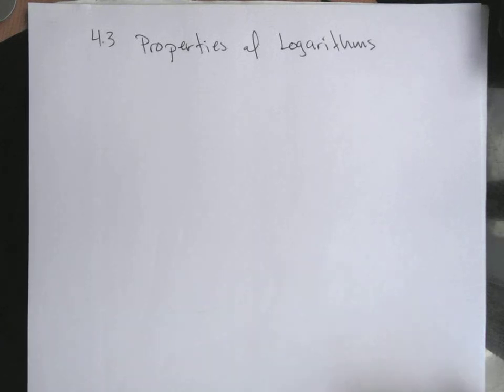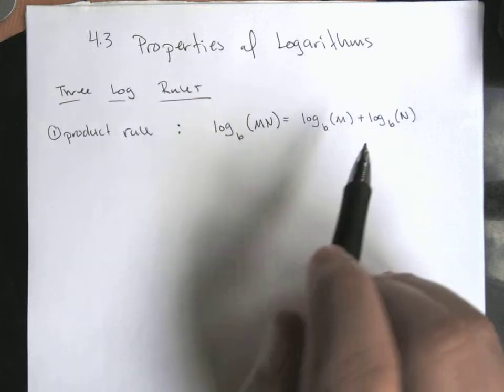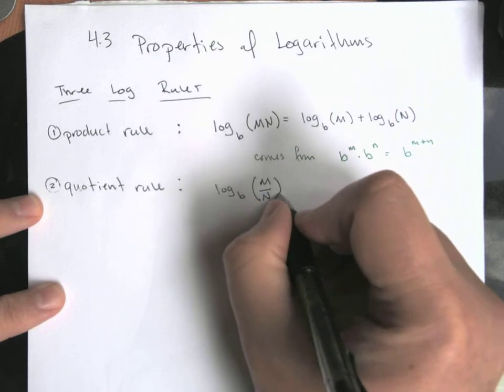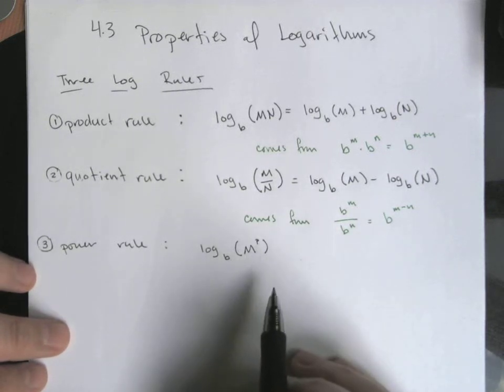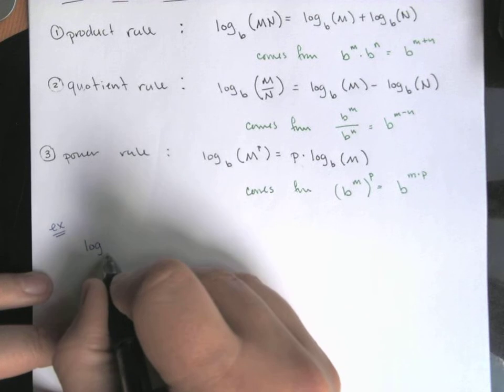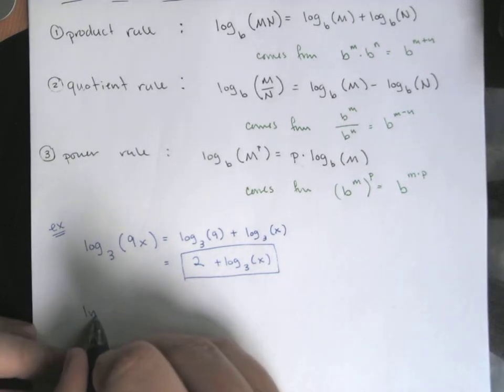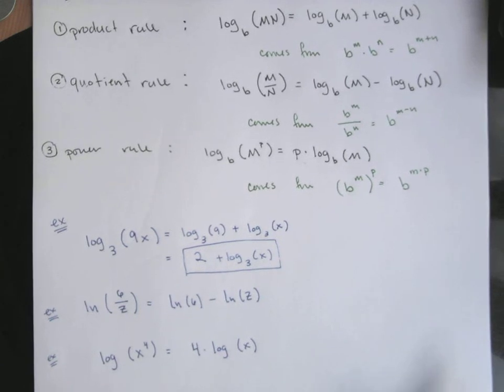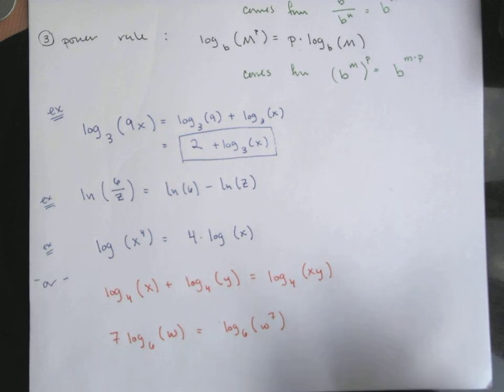MA 130 4.3 Properties of Logarithms